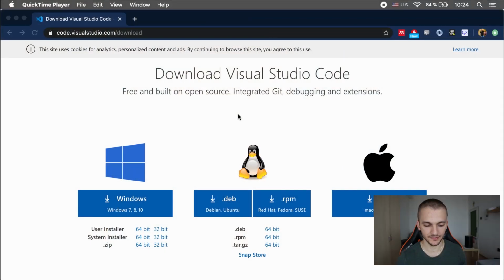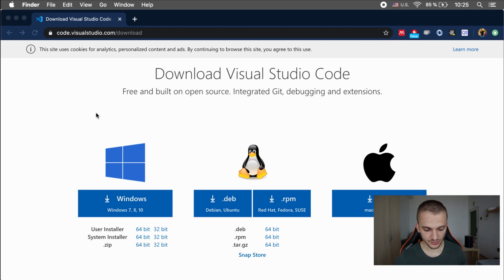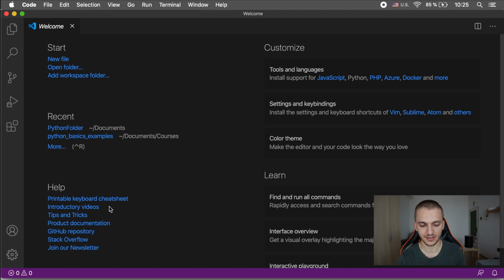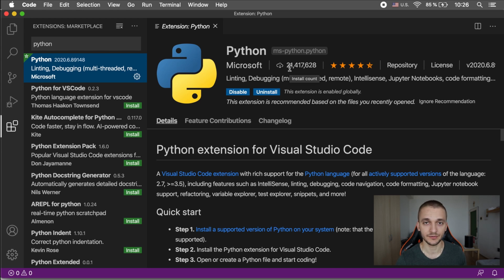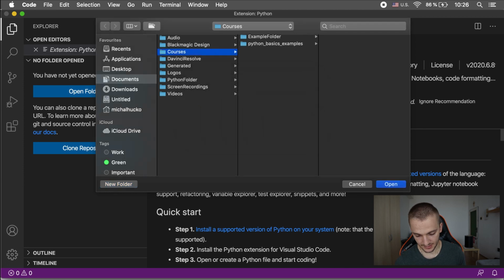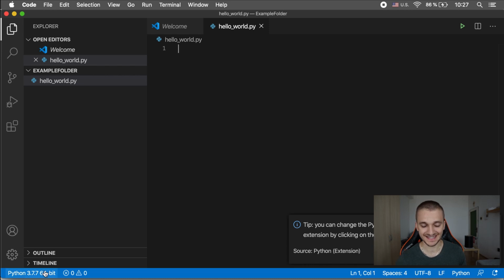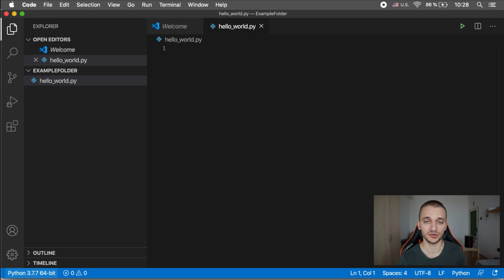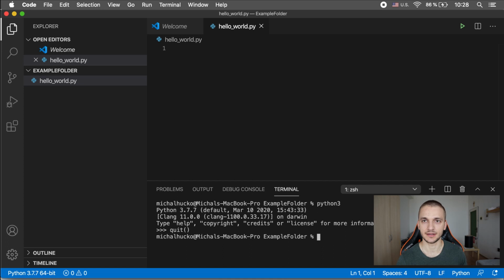L04 Python Machine Learning Course | Visual Studio Code Installation